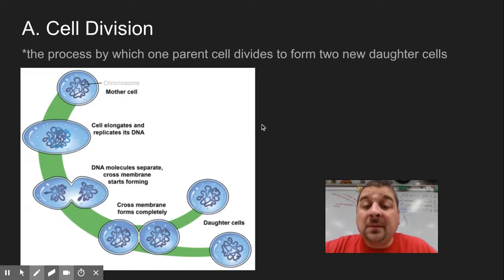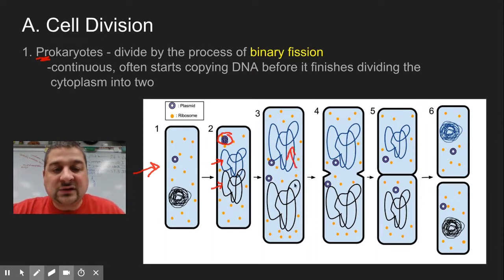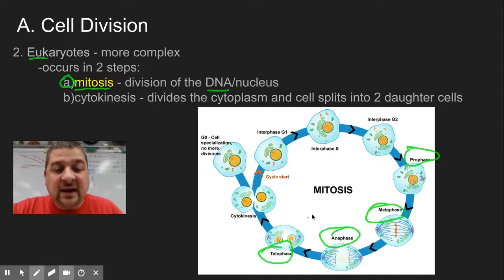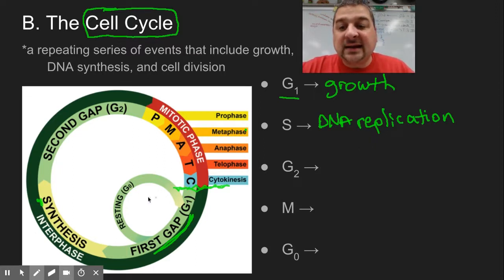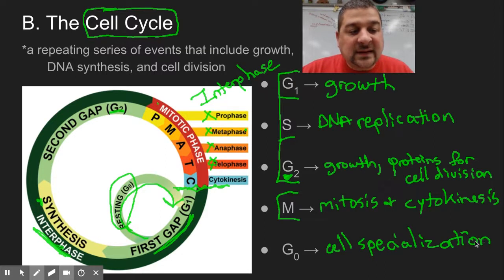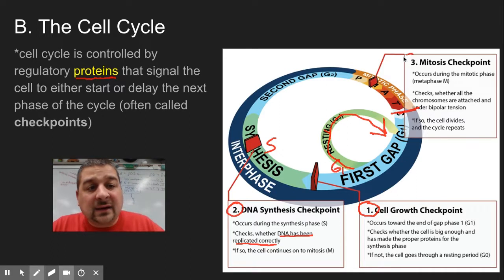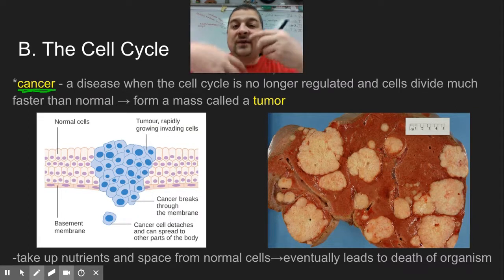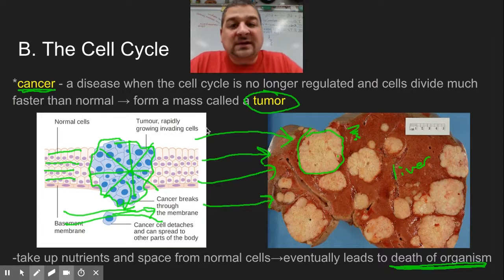Sec 5 1 Cell Cycle & Cancer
Video notes on section 5.1 from the ck12 Hiland Biology Flexbook on cell division, cell cycle, and cancer.